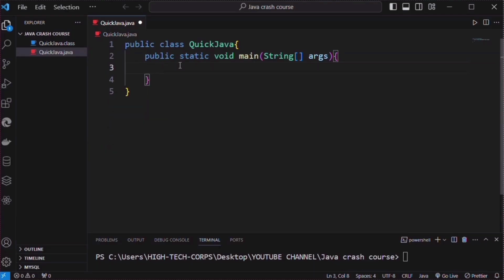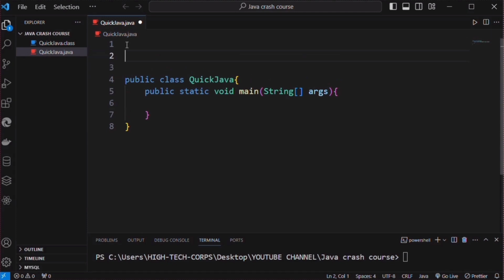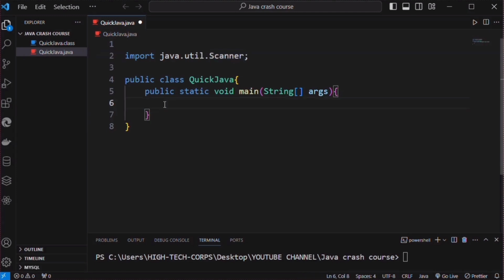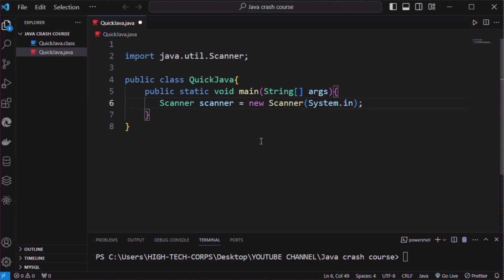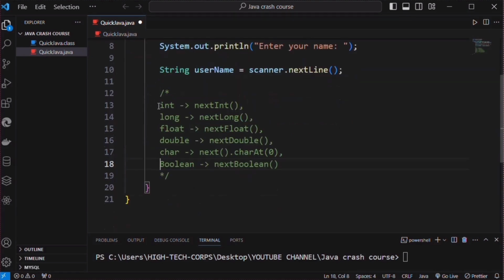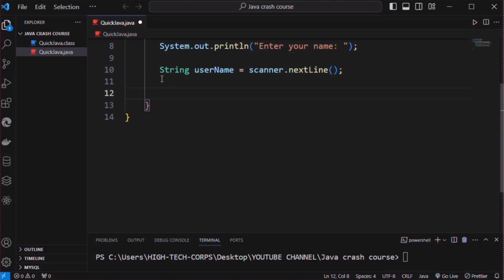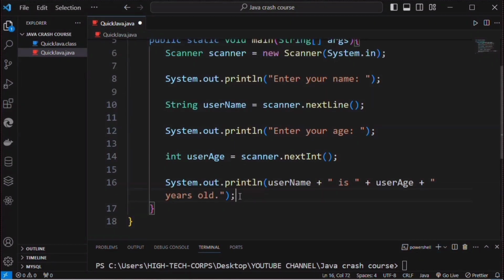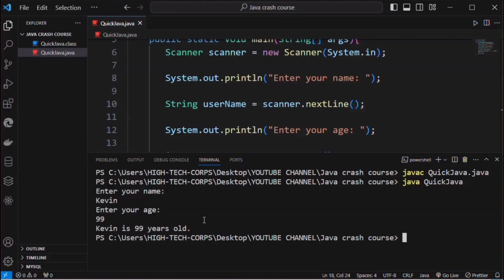User Input in Java ☕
This video shows how to take user input in Java